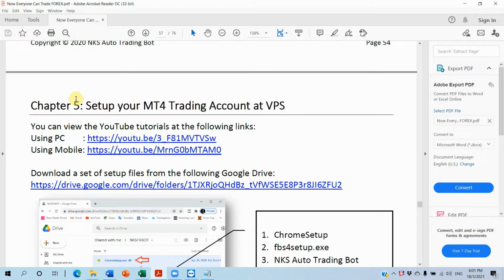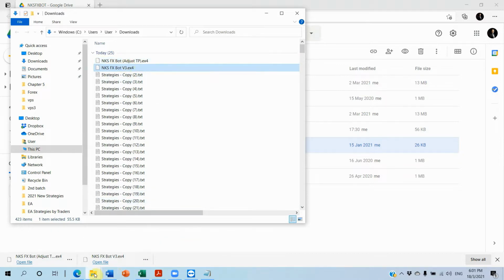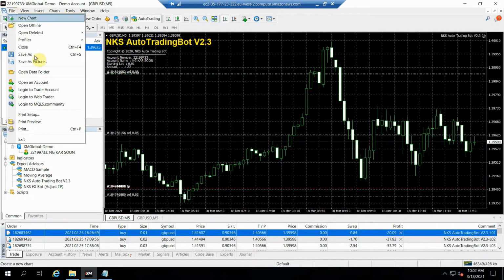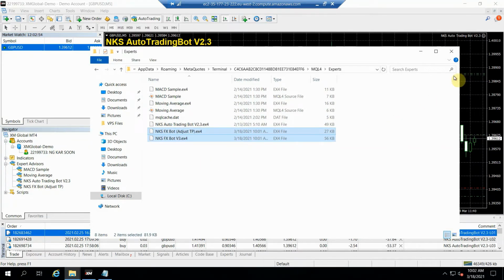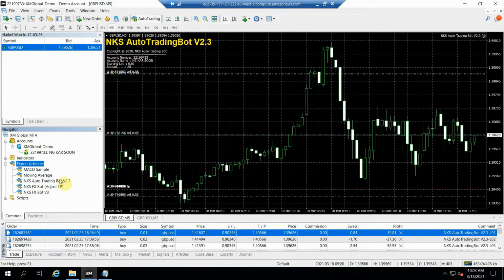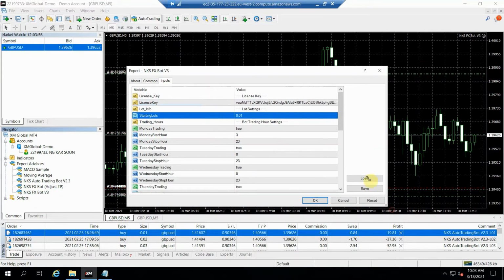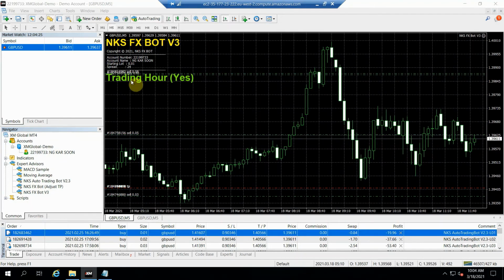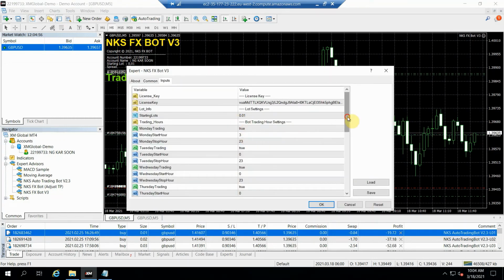How to update to Version 3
This video will show you the step by step guide on how to update to the latest V3 Bot.